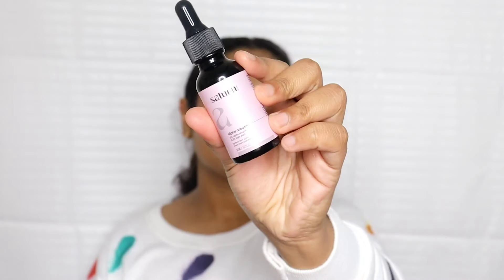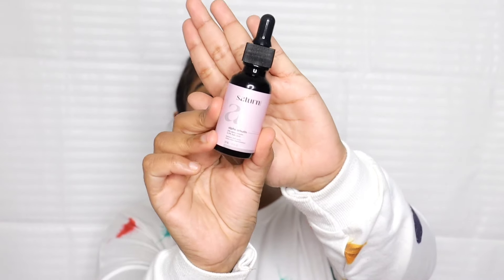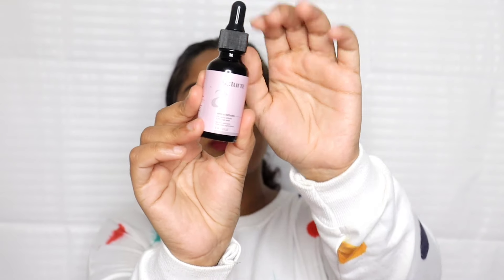No more darks spots & hyperpigmentation - saturn alpha arbutin face serum review & demo in Kannada